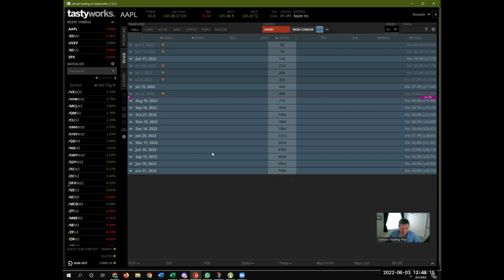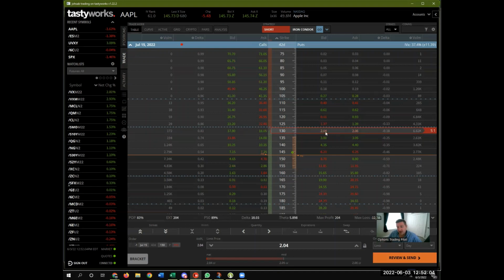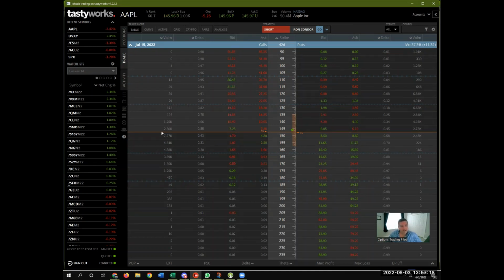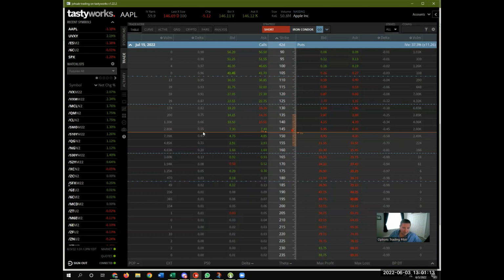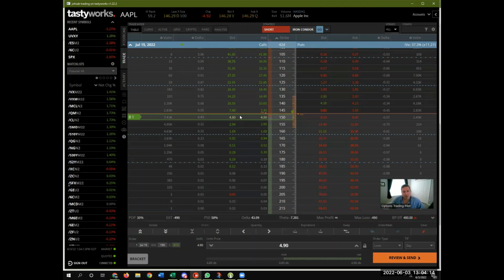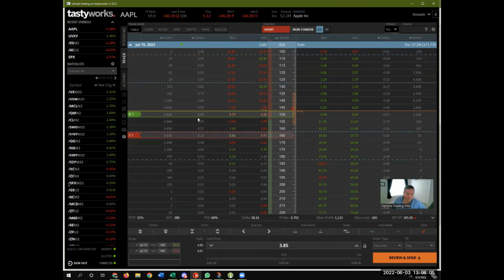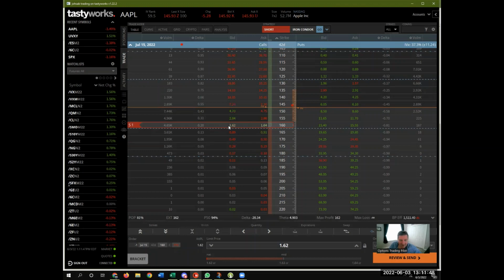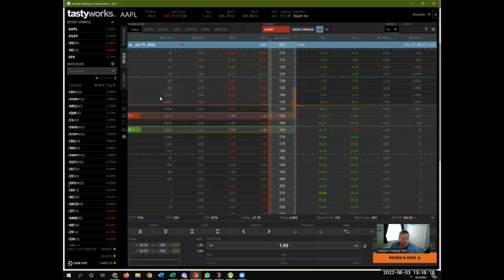How to Trade Options - Core Concepts to Know and Trade Examples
Today John breaks down the key components of options trading to prepare you to make options trades and know your risk. This video is great for beginners and a good refresher for intermediate options traders.

We will cover calls, puts, bid price, ask price, strike prices, delta, volume, expiration, & trade examples with AAPL.

One of our Daily Trade Ideas Subscribers has "traded his way to buying a home"! Options Trading Pilot is all about helping you build financial freedom through strategic, mechanical trading. Join below ↓

Want to see what else we are watching and trading? Checkout our discord community

Have questions you want answered one-on-one?

Helping individuals understand and successfully apply investing strategies. We teach stock and options trading methodologies using a transparent, honest, and mechanical approach to help you achieve financial freedom.

Options are not suitable for all investors as the special risks inherent to options trading may expose investors to potentially rapid and substantial losses. Please read Characteristics and Risks of Standardized Options before investing in options.
Have a question or topic suggestion? Let us know.